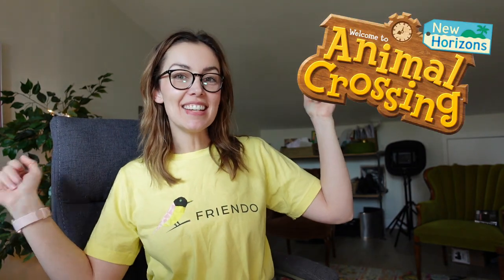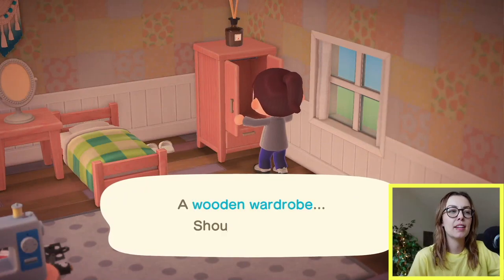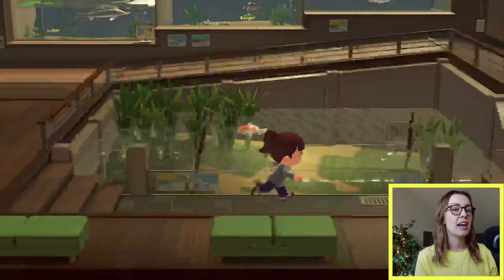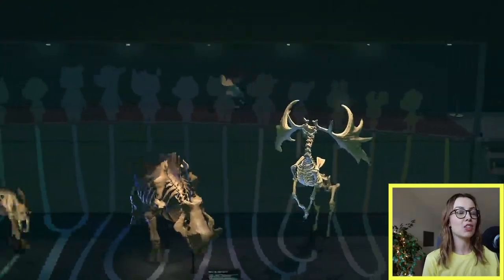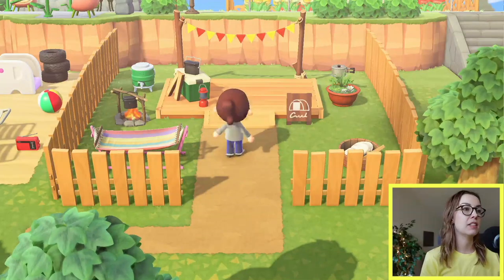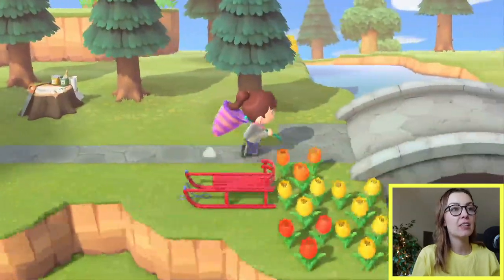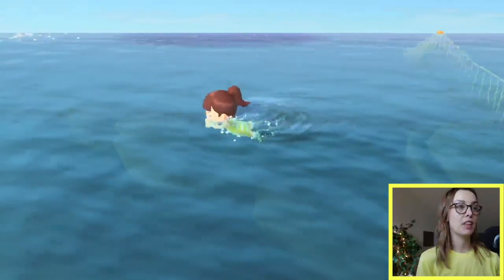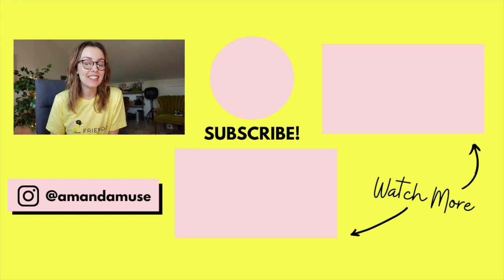Animal Crossing: New Horizons Island Tour + Intro to Gameplay!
FRIENDO HAS LAUNCHED *we ship worldwide*

Today I'm sharing my island with you. I'm fairly new to the Animal Crossing game and I'm having WAY to much fun playing! In today's video I'm sharing my love of the game and an introduction to gameplay island life and hopefully encourage you to have some fun. It's NOT just for kids!

Animal Crossing New Horizons
Nintendo Switch

00:00 introduction
00:59 island tour begins
03:01 my house
06:02 how to catch gifts
07:41 museum tour
13:05 town square
13:42 Nook's Cranny shop
14:56 my favourite animal
17:32 Able Sisters shop
18:45 digging up fossils
21:54 turnips & pumpkin patch
23:08 swimming to catch sea creatures
25:11 selling items for bells
26:11 depositing bells into bank
27:57 thoughts on game

View Amanda's most loved items